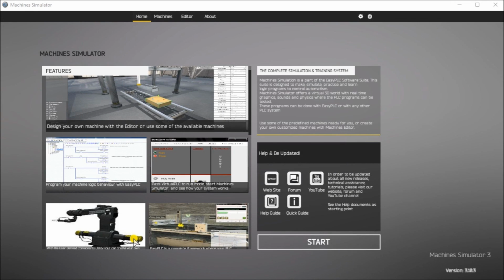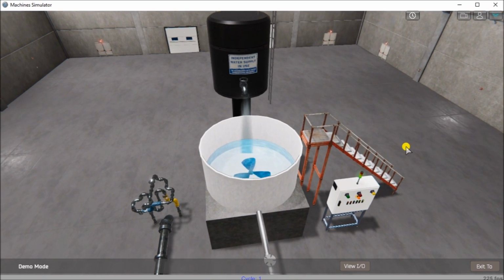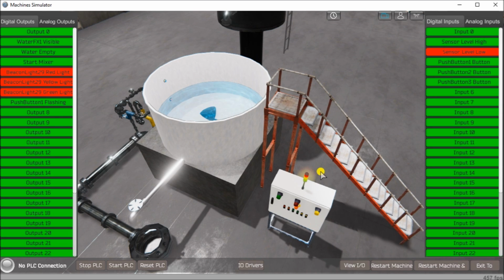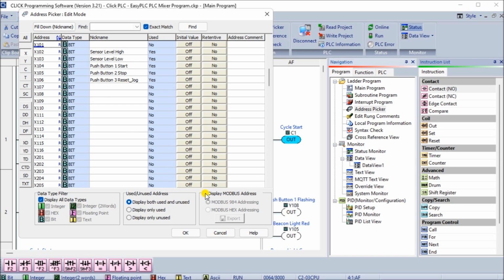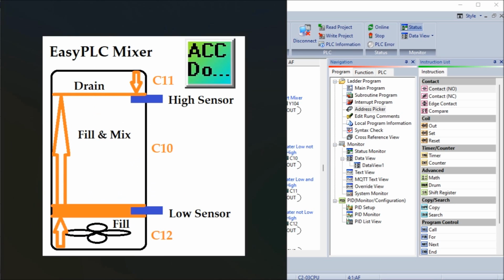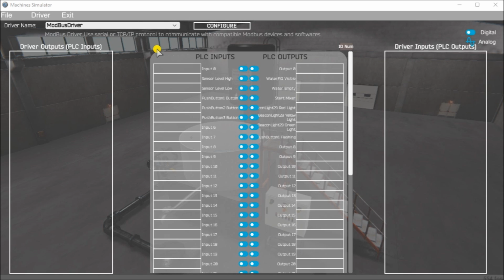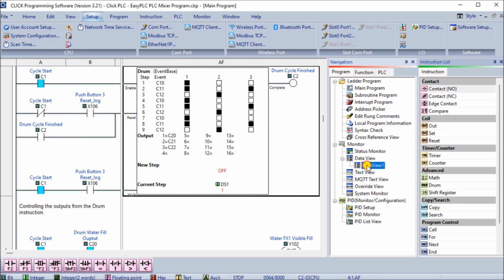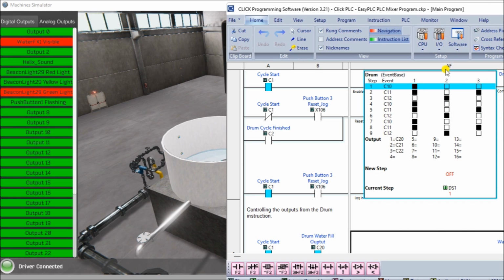Click PLC Sequencer Tutorial: Industrial Mixer Simulation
Click PLC EasyPLC industrial mixer: program a virtual 3D mixer on the Click PLUS PLC using a DRUM instruction for the sequencing. Fill, mix and drain in a repeating batch over Modbus TCP, built with the Five Steps to PLC Program Development.

⚡ QUICK ANSWER
This project programs a virtual 3D industrial mixer, part of the EasyPLC Machine Simulator, using the Click PLUS PLC. The sequence is a repeating batch: when the start pushbutton is pressed, the tank fills until the lower level sensor is detected, then the mixer blades turn on until the top sensor is detected, then the tank drains past the low sensor, and the process repeats for 3 cycle times. Once complete, the tank is completely drained and ready to start again. The key programming technique is the DRUM instruction, used for the sequencing. A drum works like a sequencer, stepping through a fixed set of outputs as each event or condition is met, which makes it a natural fit for a repeating fill, mix and drain process. The Click PLUS PLC connects to the machine over Modbus TCP (Ethernet), and the whole program is built using the Five Steps to PLC Program Development: define the task, define the inputs and outputs, develop a logical sequence of operation, develop the PLC program, and test it. It is a great example of using a DRUM instruction to run a real batch sequence rather than writing out every step by hand. The complete step-by-step and downloads are in the guide below.

⏱️ TIMESTAMPS
0:00 EasyPLC Mixer Programming Overview
1:24 Step 1 — Define the Task
3:33 Step 2 — Define the Inputs and Outputs
6:06 Step 3 — Develop a Logical Sequence of Operation
8:31 Step 4 — Develop the Click PLC Program (DRUM Instruction)
14:31 Step 5 — Test the Program

🔧 THE SEQUENCE
▶ Press start — the tank fills until the LOWER level sensor is detected
▶ The mixer blades turn on until the TOP sensor is detected
▶ The tank drains past the low sensor
▶ The fill, mix and drain cycle repeats for 3 cycle times
▶ When complete, the tank is fully drained and ready to start again

🥁 THE DRUM INSTRUCTION
▶ A DRUM instruction handles the sequencing
▶ It steps through a fixed set of outputs as each event or condition is met
▶ A natural fit for a repeating batch like fill, mix and drain
▶ Click PLUS PLC connected over Modbus TCP (Ethernet)
▶ Built with the Five Steps to PLC Program Development

✅ How to program an industrial mixer on the Click PLUS PLC
✅ How a DRUM instruction sequences a fill, mix and drain batch
✅ How the low and top level sensors drive the sequence
✅ How to repeat the cycle a set number of times (3)
✅ How to connect the Click PLC to EasyPLC over Modbus TCP

❓ FREQUENTLY ASKED
Q: What does the mixer sequence do?
A: On start, the tank fills to the low sensor, the blades mix until the top sensor, then it drains past the low sensor — and that cycle repeats 3 times before the tank fully drains. The full walkthrough is in the guide.

Q: Why use a DRUM instruction for this?
A: A drum steps through a fixed sequence of outputs as each event or condition is met, which is exactly what a repeating fill, mix and drain batch needs — cleaner than coding each step by hand.

Q: How does the Click PLC connect to the mixer?
A: Over Modbus TCP (Ethernet). The Click PLUS PLC communicates with the EasyPLC Machine Simulator, which runs the 3D mixer.

🔗 MORE RESOURCES
🎮 Free ACC PLC Simulator (our own 3D-scene browser simulator, no install)

🕹️ GET THE EASYPLC MACHINE SIMULATOR
Less than $75 USD (single computer) or less than $100 USD (multiple computers).

Regards,
Garry
ACC Automation